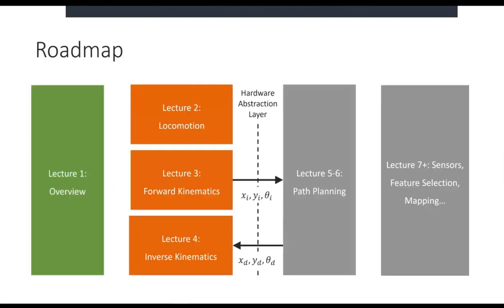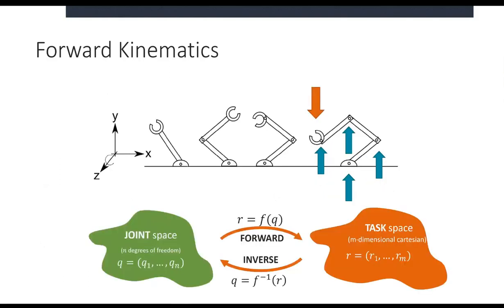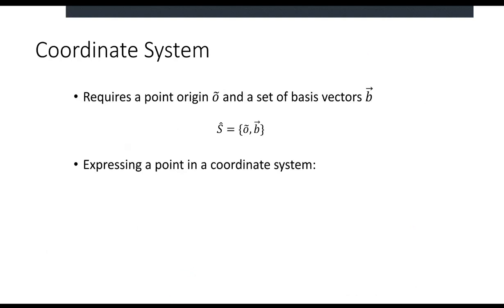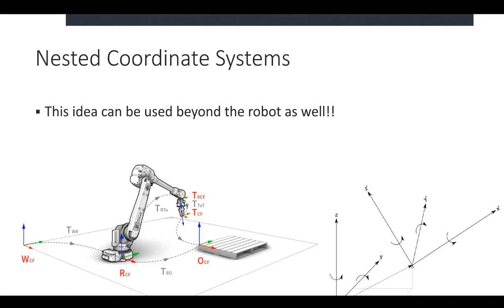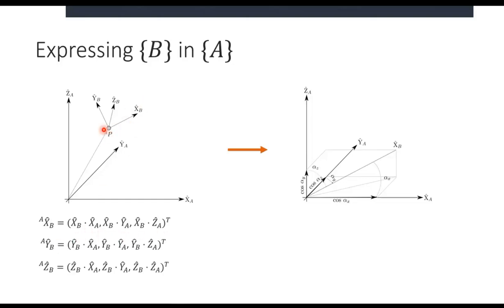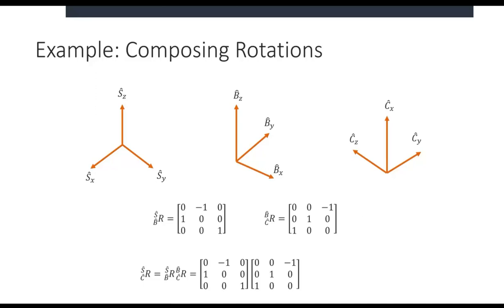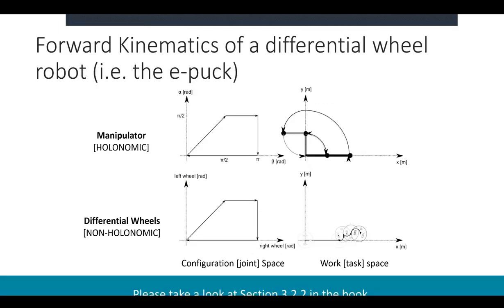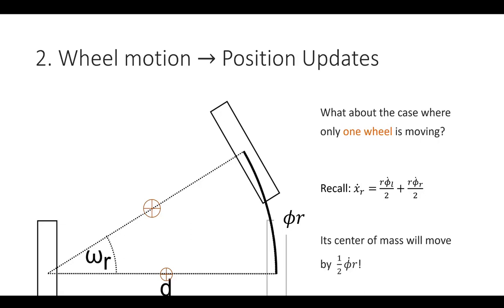CSCI 3302 Fall 2021 - Lecture 3